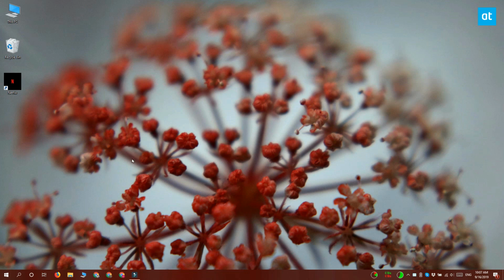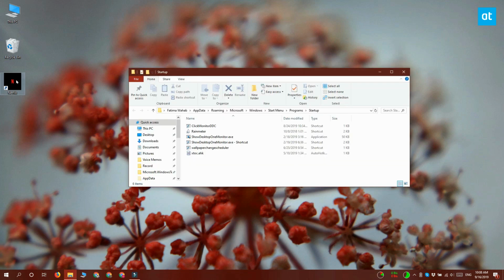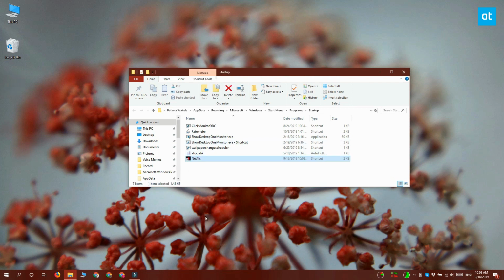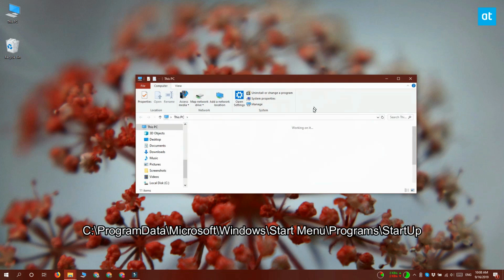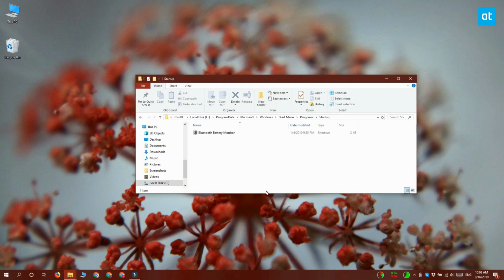How to add items to the Startup folder on Windows 10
If you want to run an app or open a file when your system boots up, you have to add it to the Startup folder on Windows 10. Likewise, any app that’s set to run when you boot to your desktop adds itself to this very same folder. Normally, most apps that need to run at system start up already have a built-inn option to do so. That said, anything that’s in the Startup folder and that can be executed will run at system start up. Here’s how you can add items to the startup folder on Windows 10.